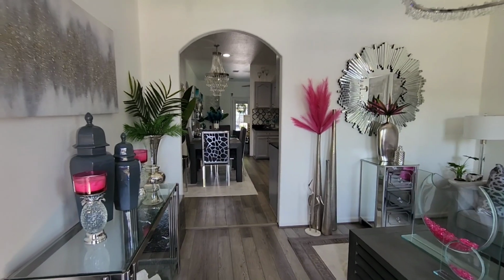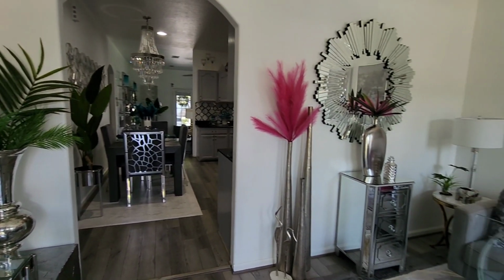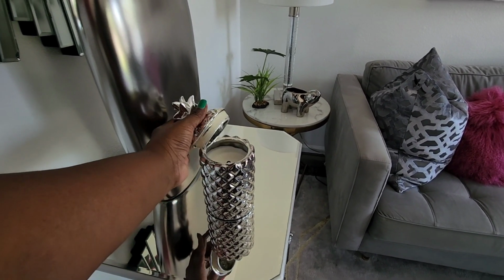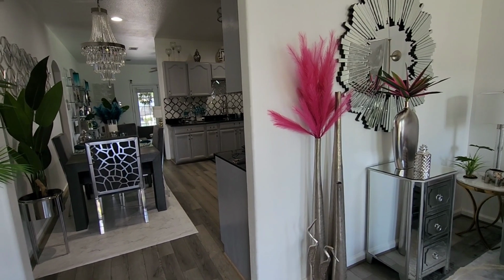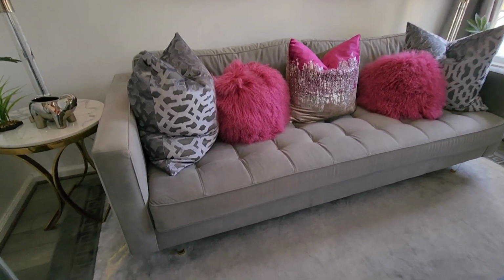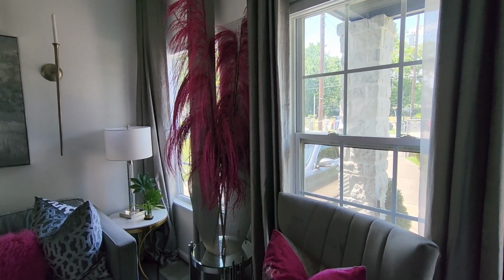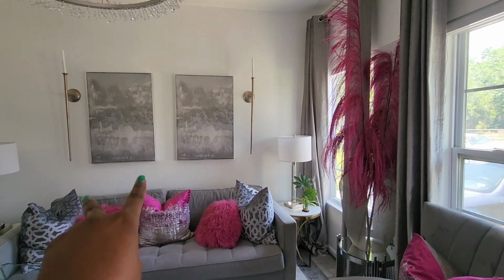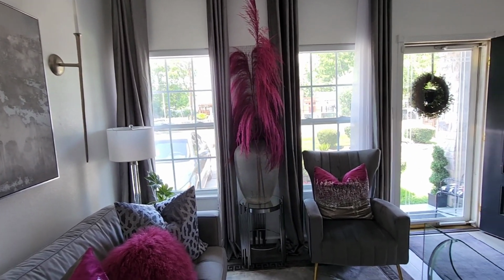FUSHIA AND GREY LIVING ROOM TOUR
link to glam pillow

link to silver bowl

link to ellipse vase

link to chain link vase

link to rug

link to Pendant bracelet light

wing back chair

link to planter